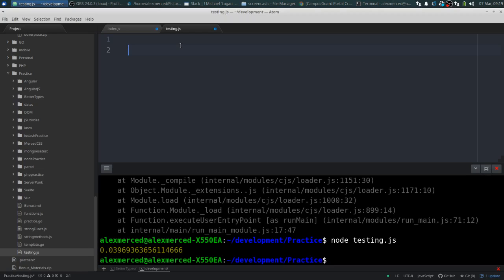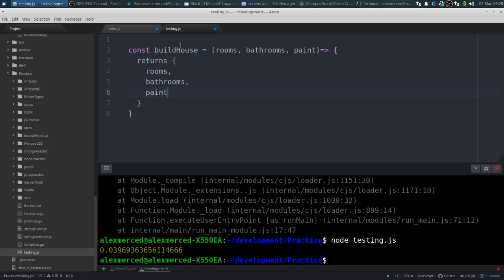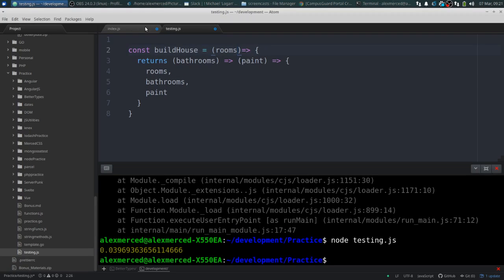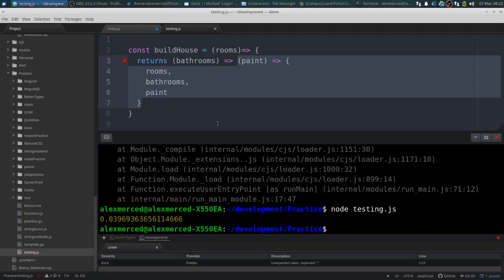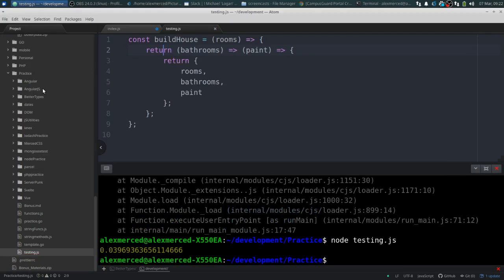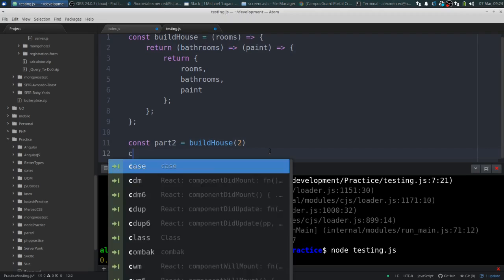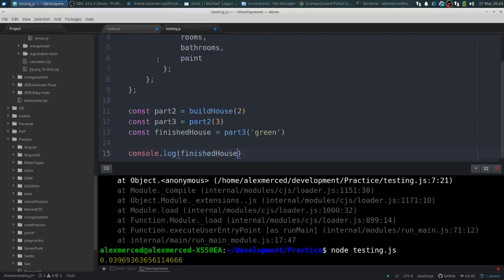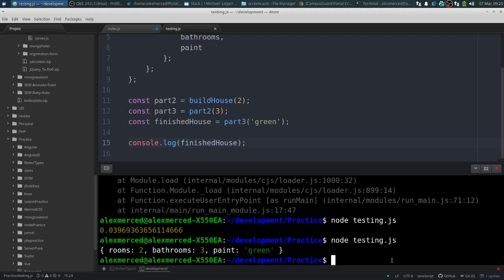AM Coder - JS - Design Patterns - Builder - (Currying Functions)